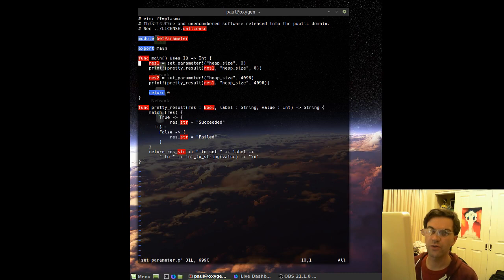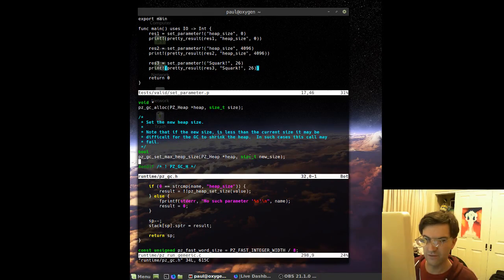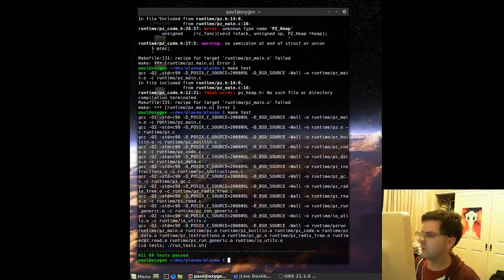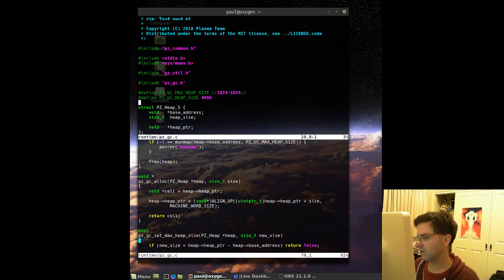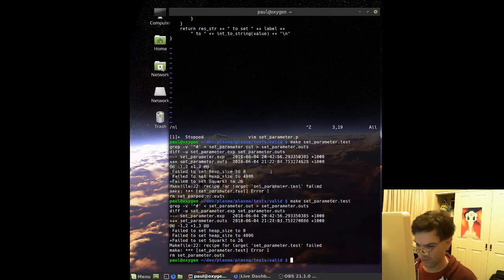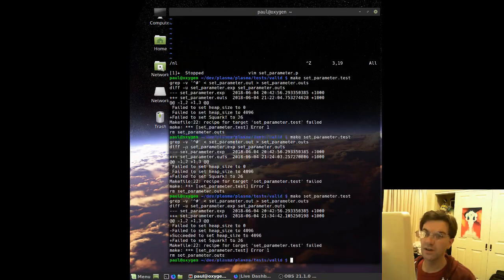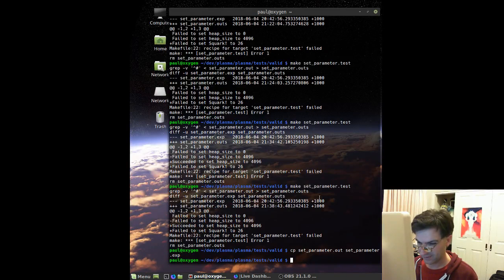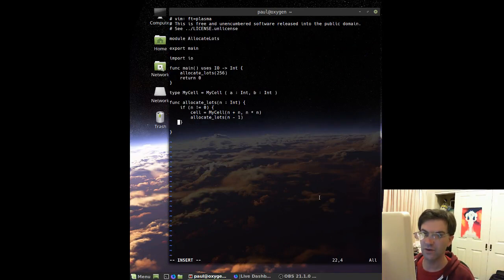Plasma Development Livestream - GC #4